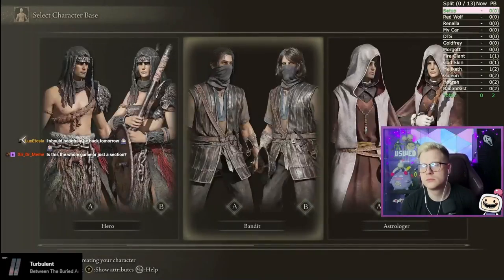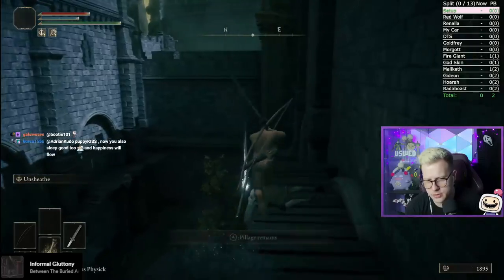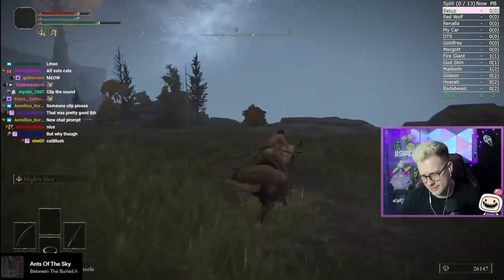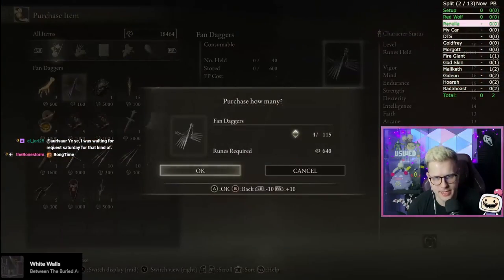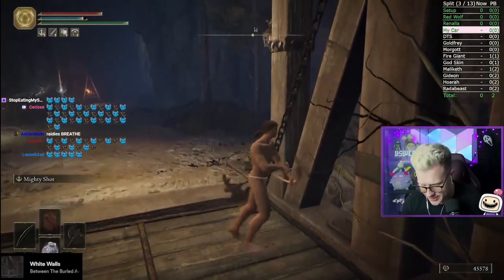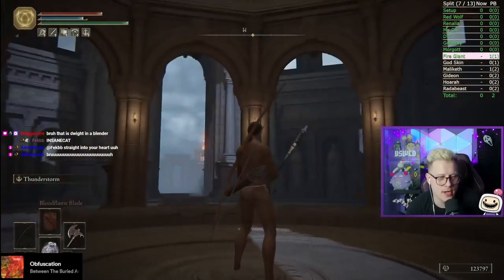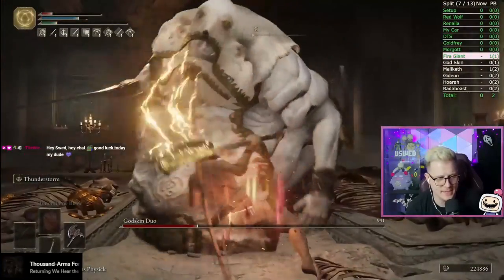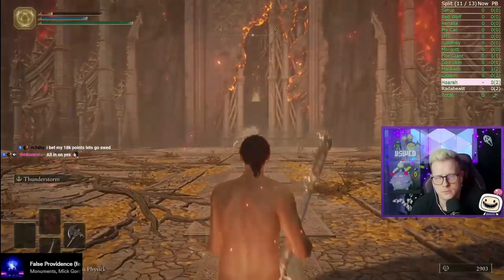Hitless Region Locked Elden Ring Run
Learning a new way through the game while doing hitless was a really awesome and refreshing experience. If you wanna see how these runs are done, come hang out live on twitch: